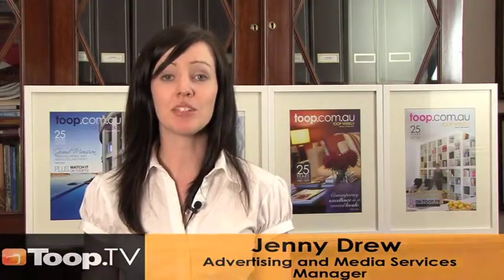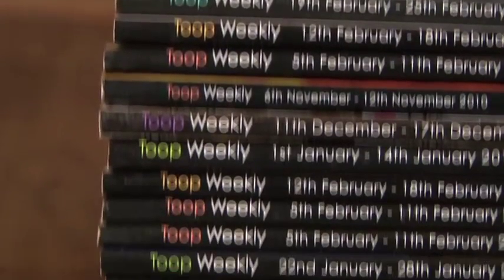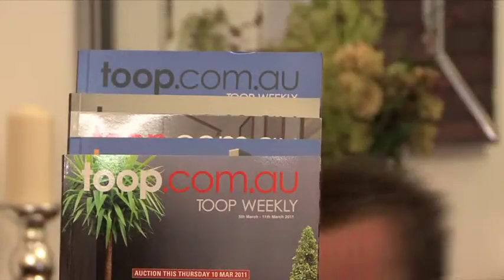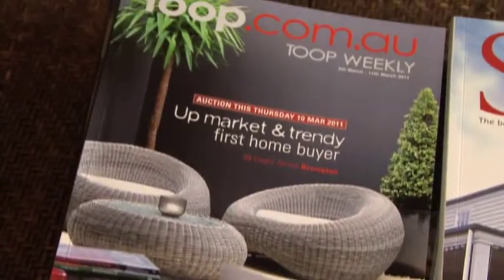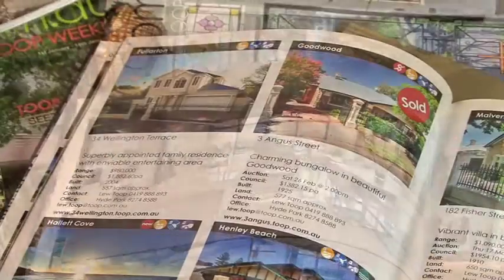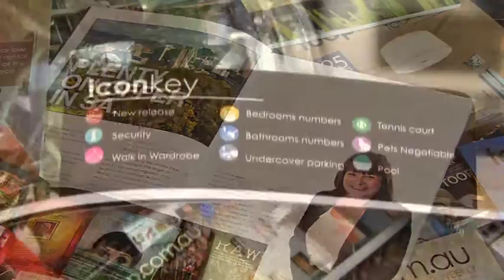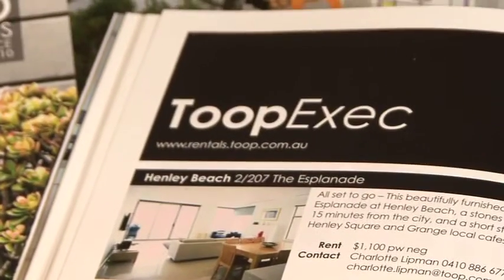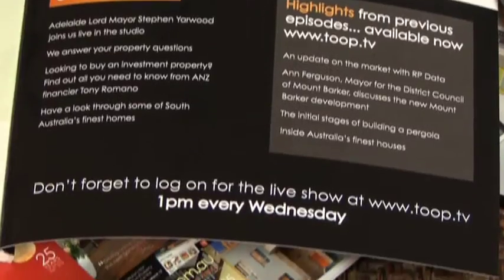Episode 69 - How the Toop Weekly Magazine can help you